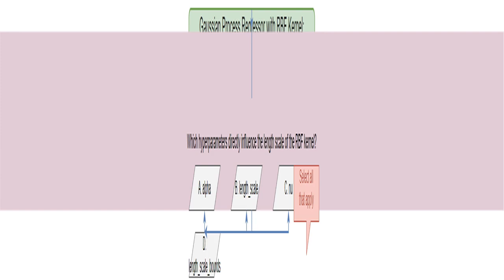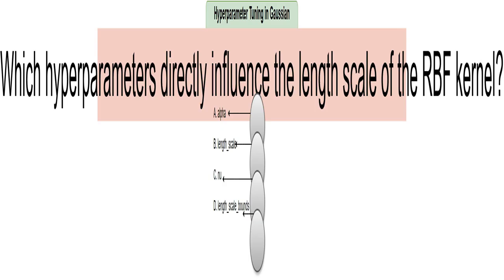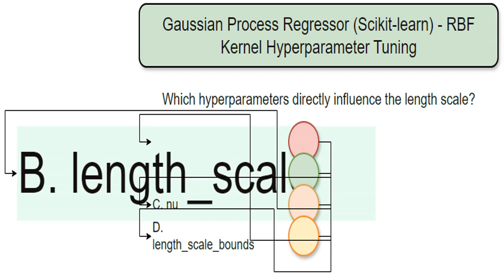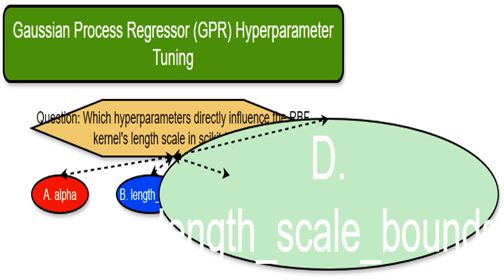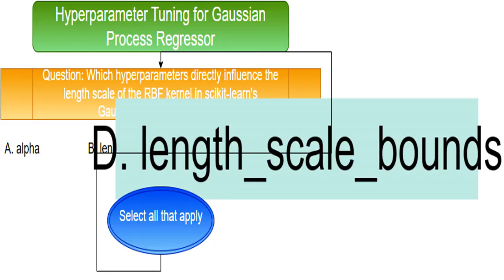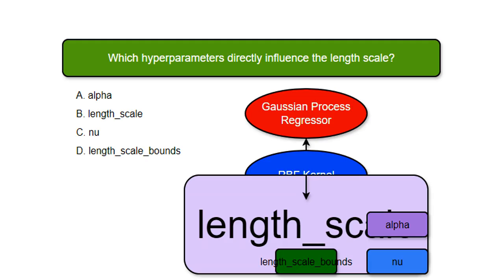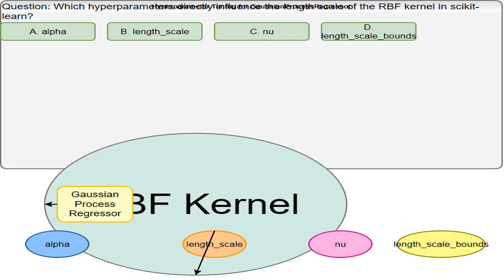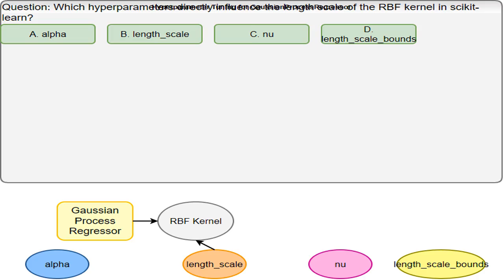Sklearn gaussianprocess kernels Hyperparameter 1